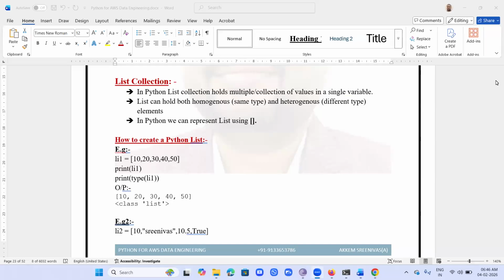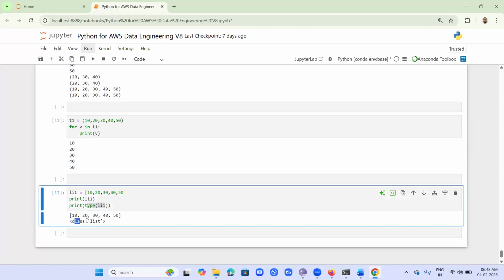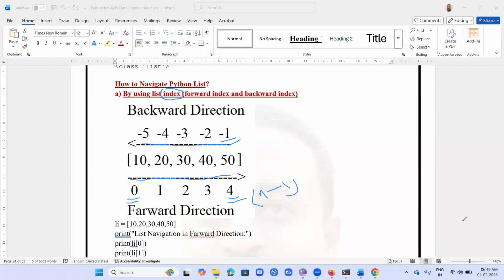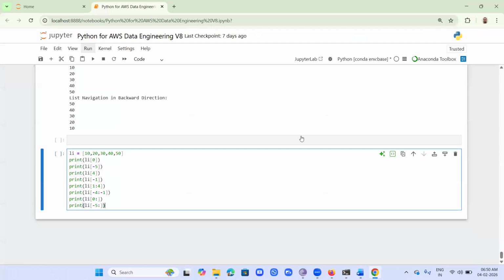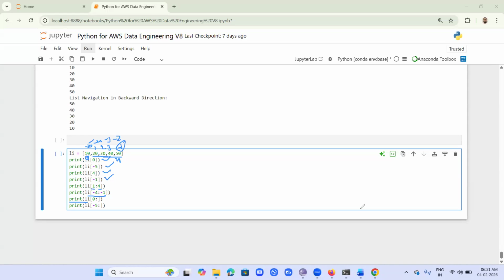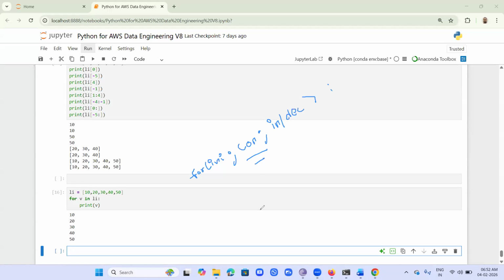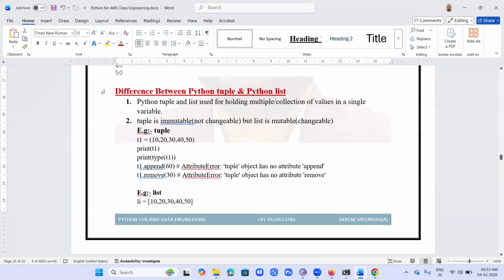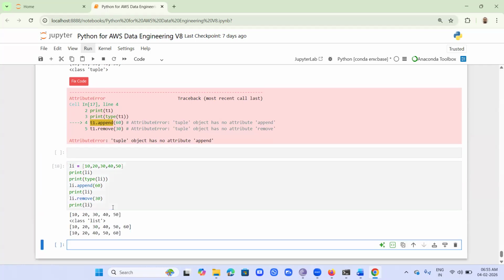Python for AWS Data Engineering Part 17, Python Collection Framework Part 2, Python list collection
Python for AWS Data Engineering Part 17, Python Collection Framework Part 2, Python  list collection with Examples

By
Akkem Sreenivas(a)
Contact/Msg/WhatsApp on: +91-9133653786